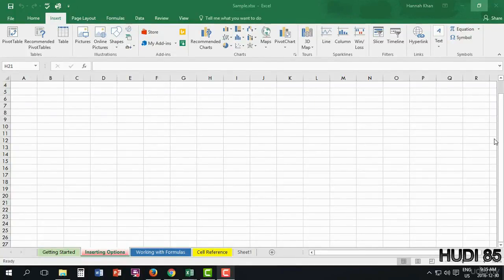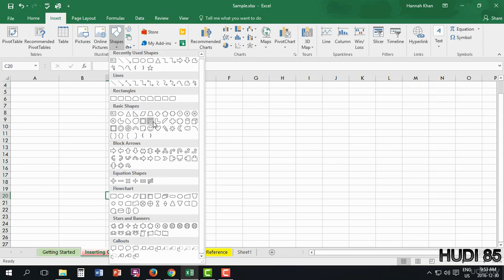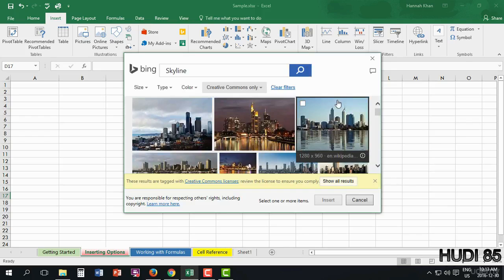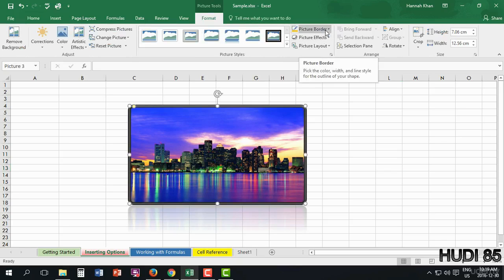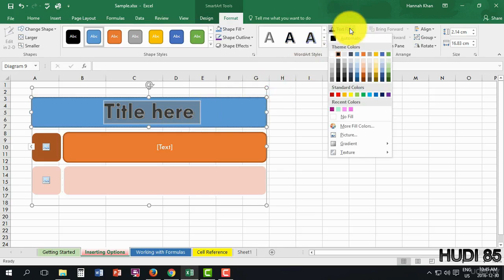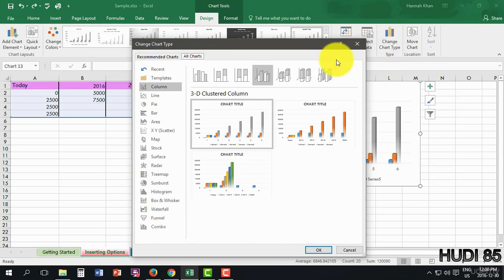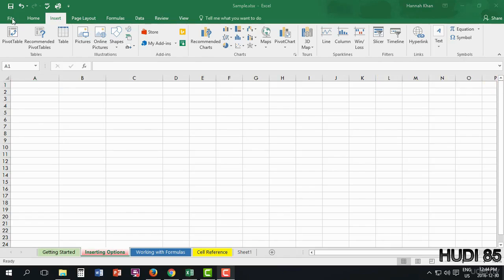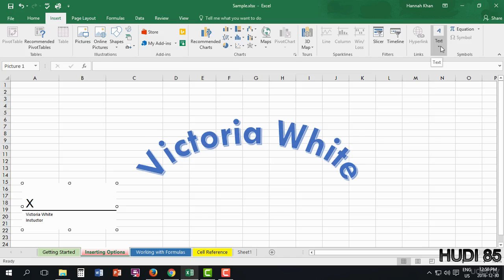3 Advanced Excel Training, Excel Workshop, Insert Function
Advanced Excel Training, Excel Workshop. You want to improve your excel skill, here you got
complete course of Excel sheetwork.
1 Advanced Excel Training, Excel Workshop, Quick Start.
2 Advanced Excel Training, Excel Workshop, Getting Started.
3 Advanced Excel Training, Excel Workshop, Insert Function.
4 Advanced Excel Training, Excel Workshop, Working With Formulas.
5 Advanced Excel Training, Excel Workshop, Printing Tools.